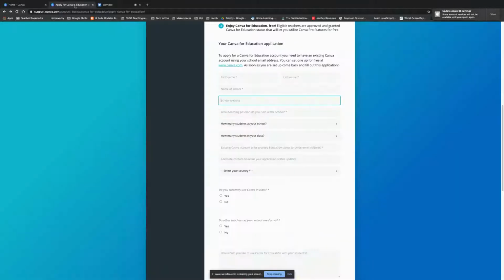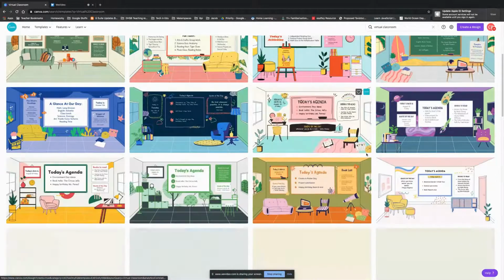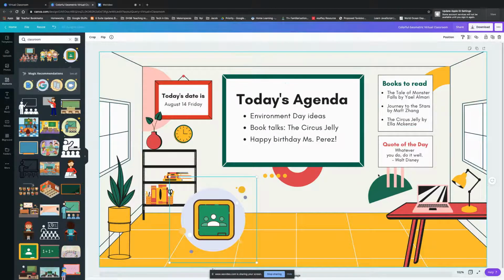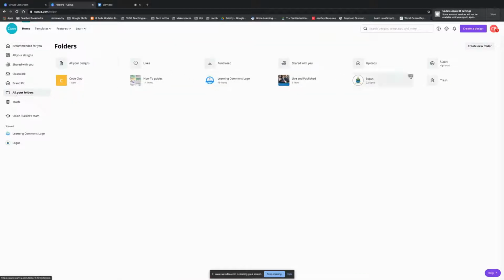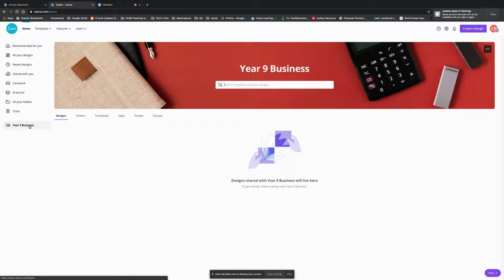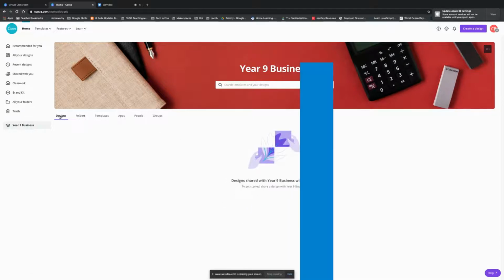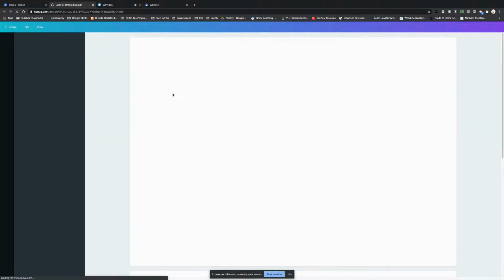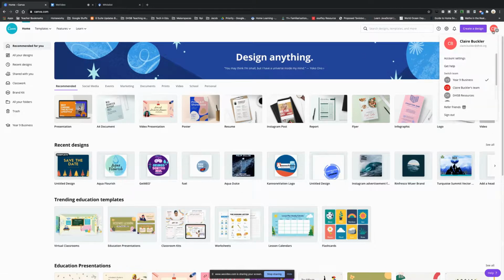A quick guide to Canva